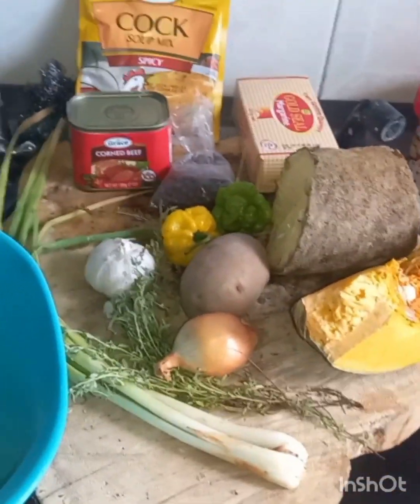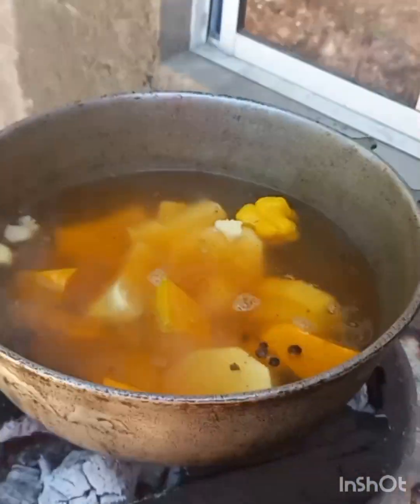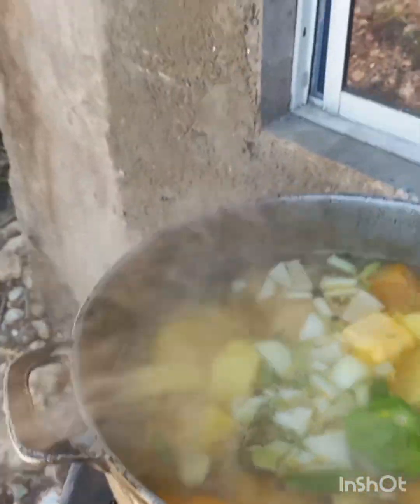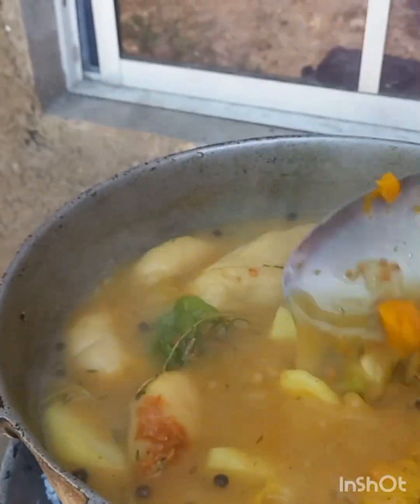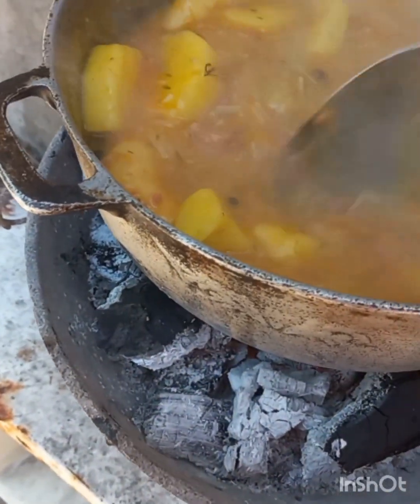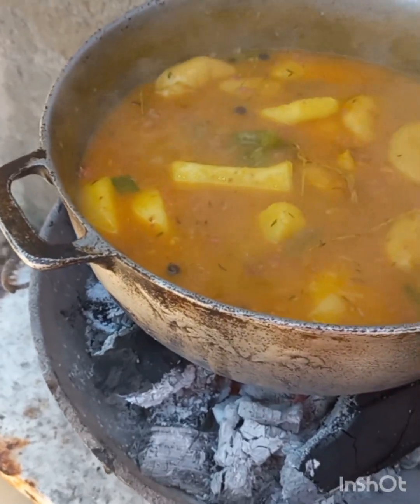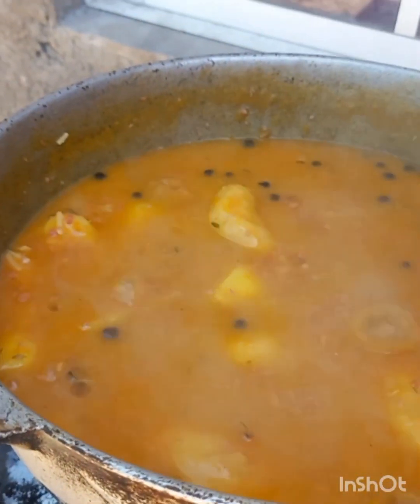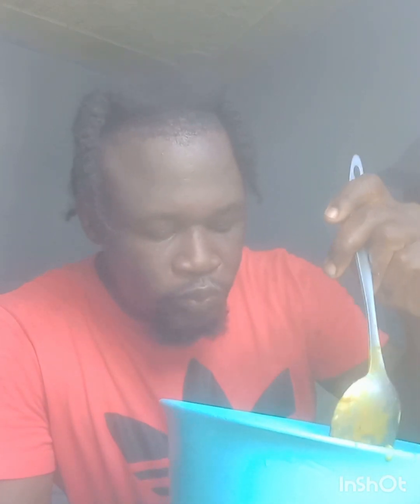recipe corned beef soup full videos Jamaican cookies with lumberjack